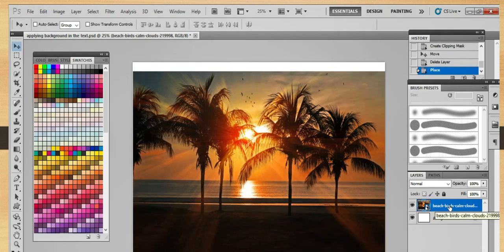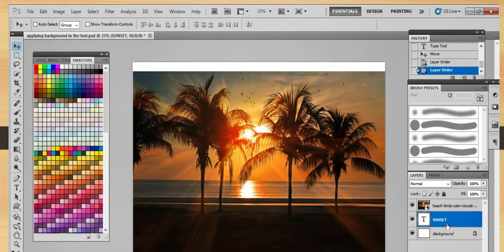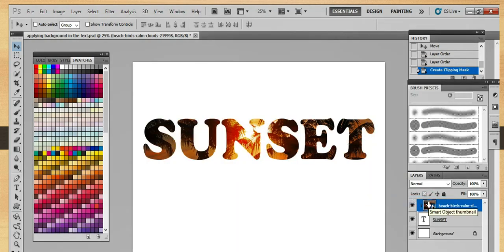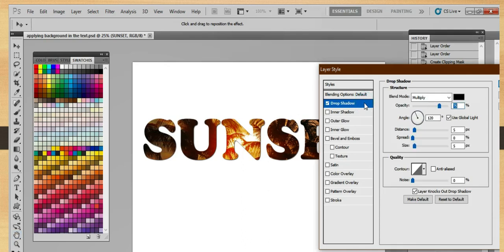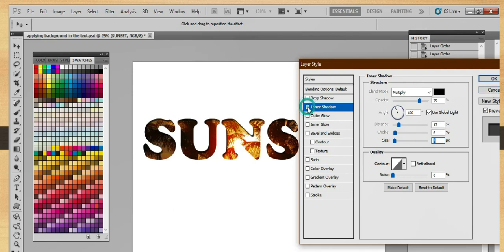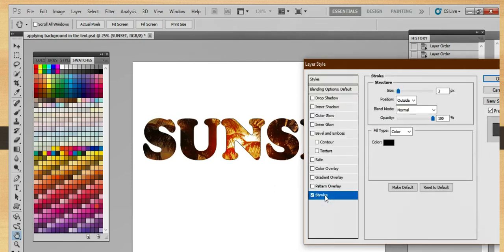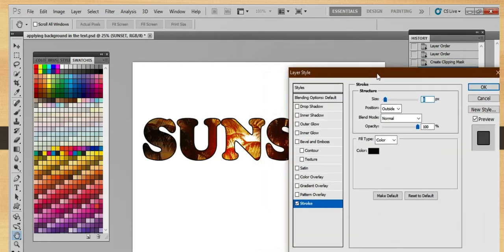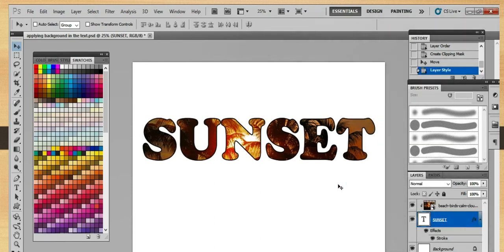Applying background and style to the text in Photoshop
Hi guys. I made this video to show you some of the amazing yet simple features of Photoshop which you might use in designing your text for TShirt printing, brochure or whatever you think it would be useful. Actually, this video is created for those who are new to photoshop or anyone who would like to learn basics in photoshop. I hope you learn something from this video.